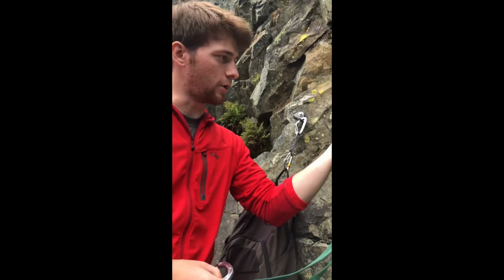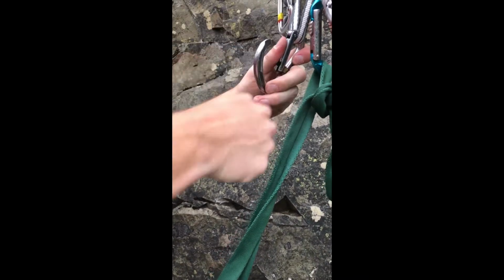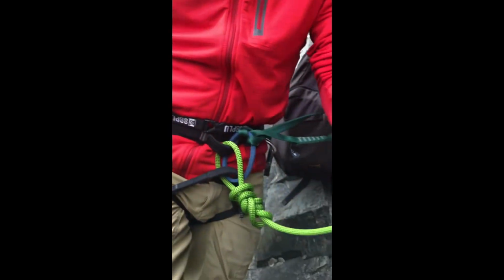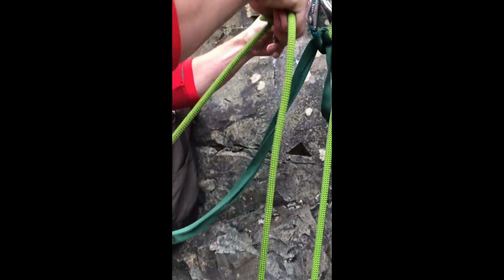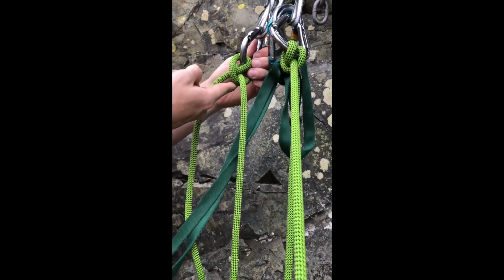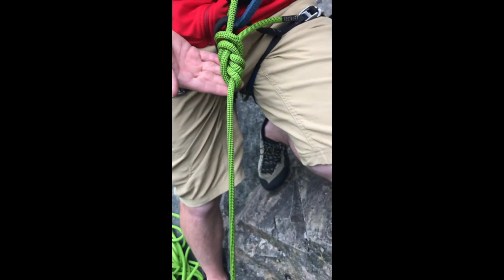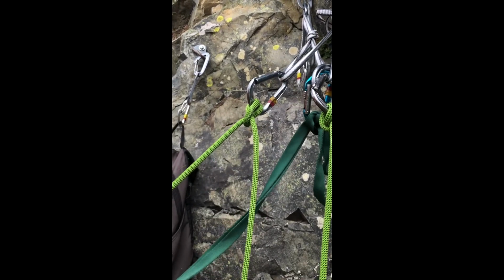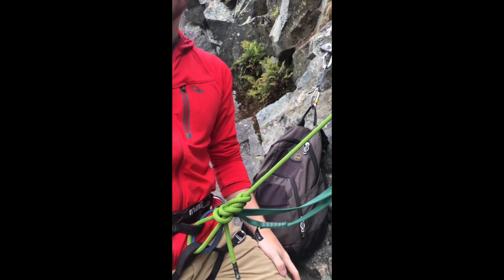How to tie a clove hitch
Another video about how to make a clove hitch.

Three different ways on how to lower a person from the top of the climb, be sure to use the proper backups for all of these tequniques. In a vertical environment it is recommended that you use a third hand for a munter hitch belay, I wasn't that clear on that during the video.

**This is a reference video only, and is meant as a resource for people that have already learned these skills in a learning environment.  Please seek qualified instruction before attempting anything in this video.**